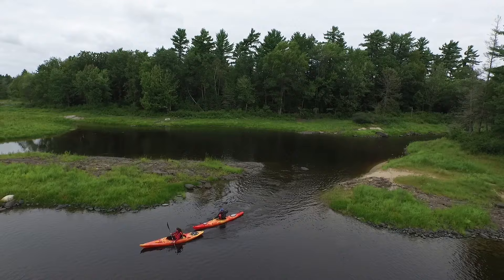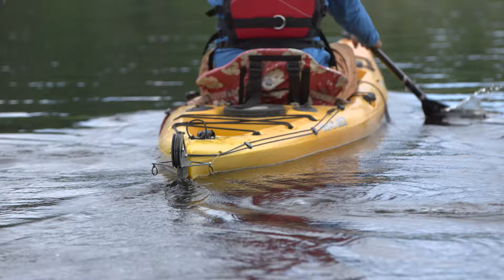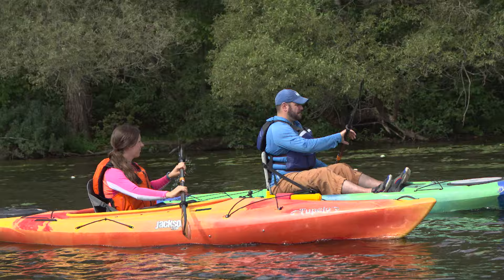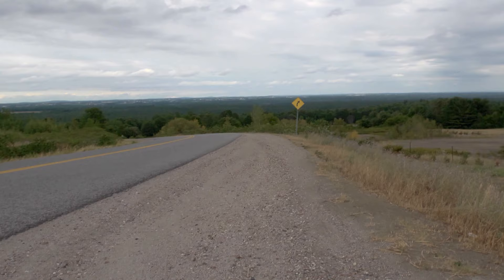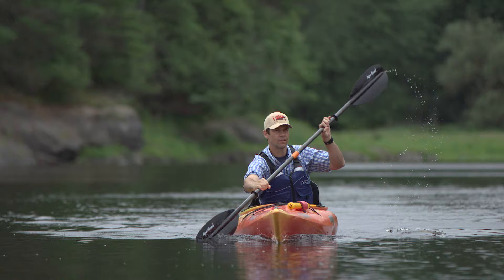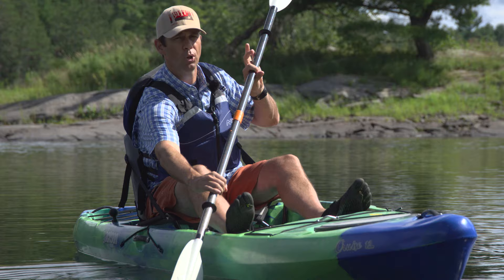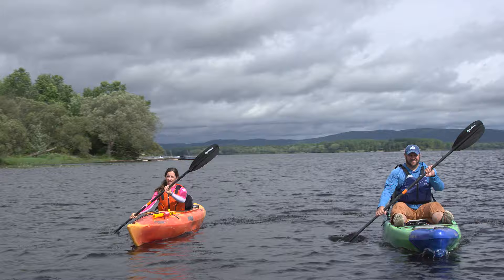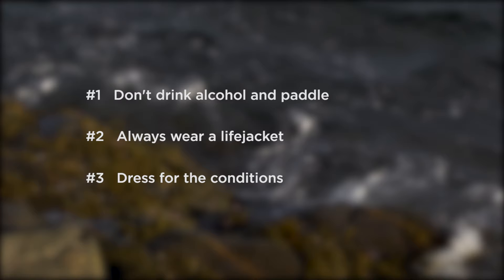Top 5 Kayaking Tips and Skills for Beginners